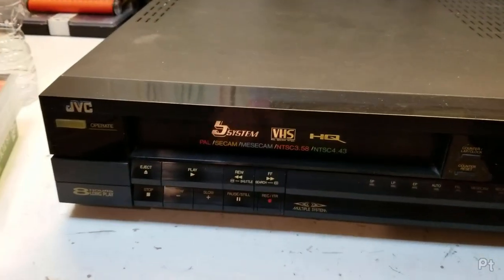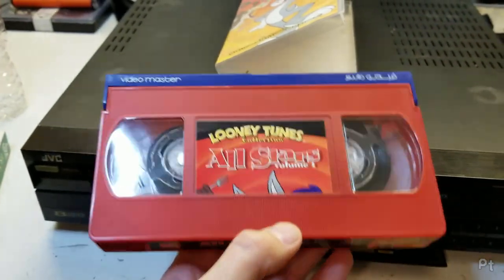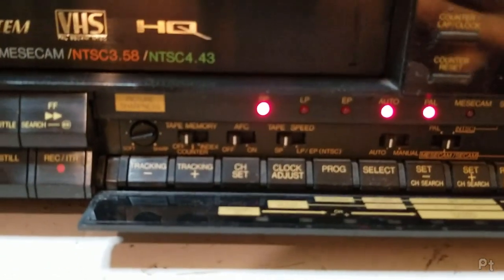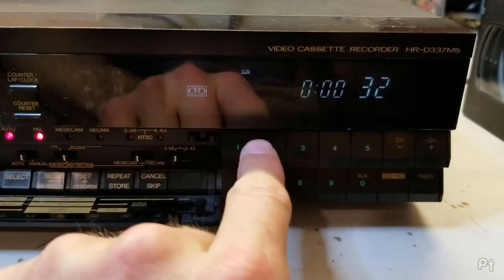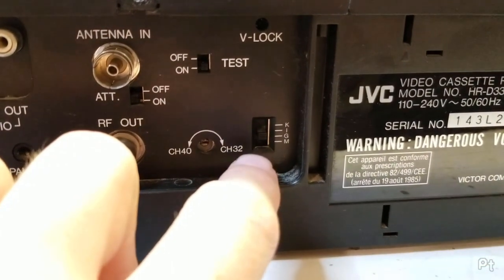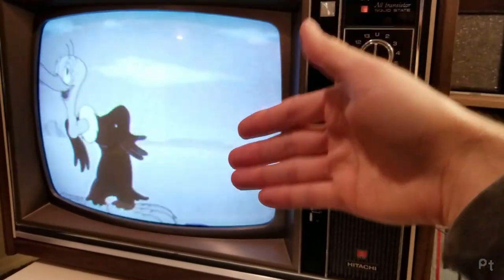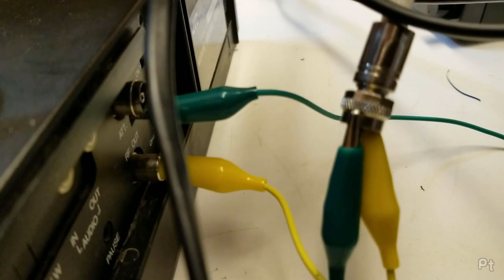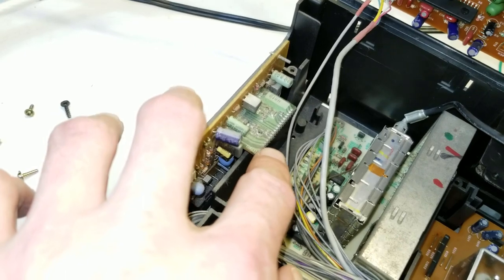JVC Multi-Region VCR (Model HR-D337MS)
From around 1988, this is a multi-system VCR that will play all the formats, but will not convert them.